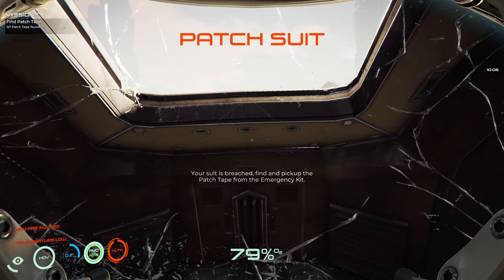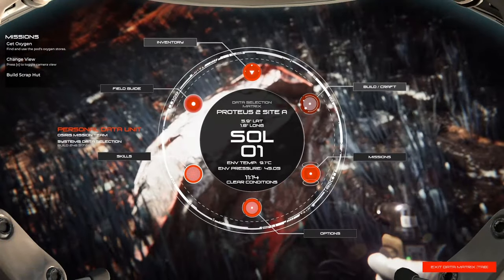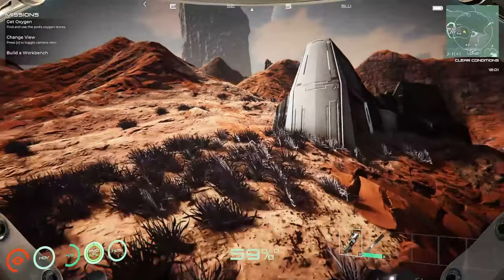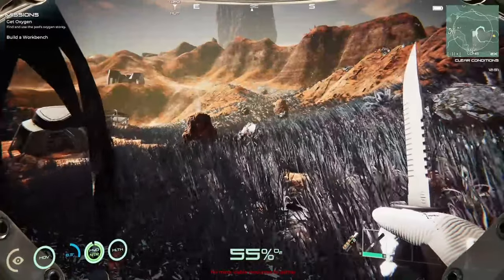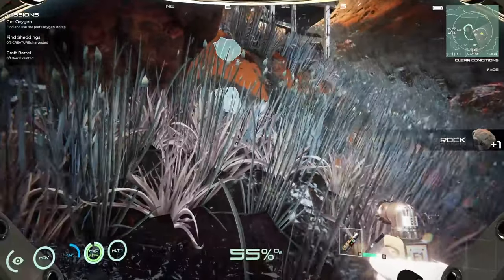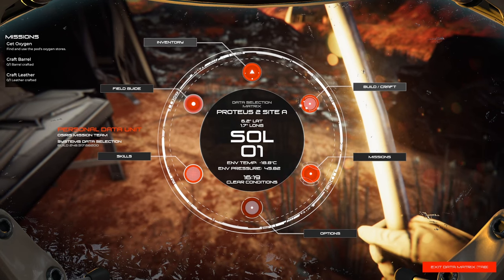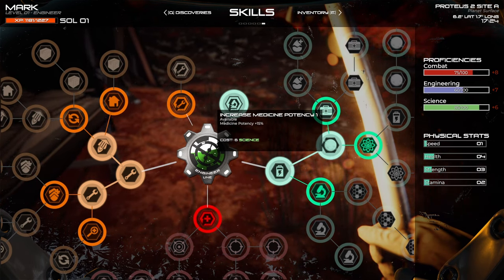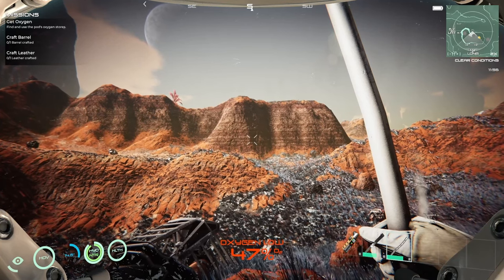Osiris New Dawn - Enhanced Expedition Update - Fresh look 2024